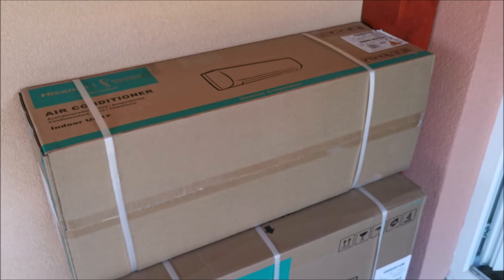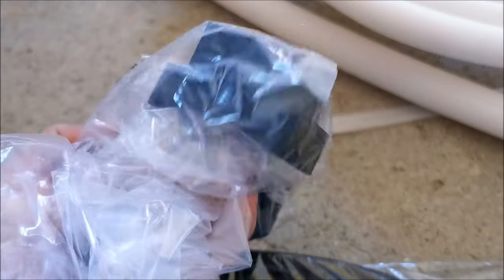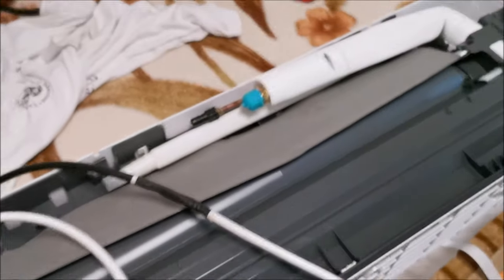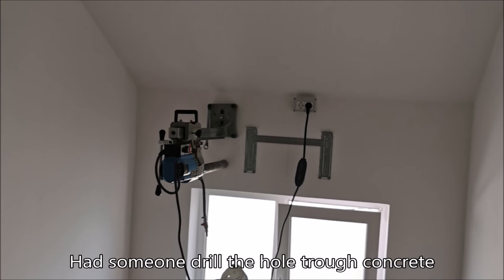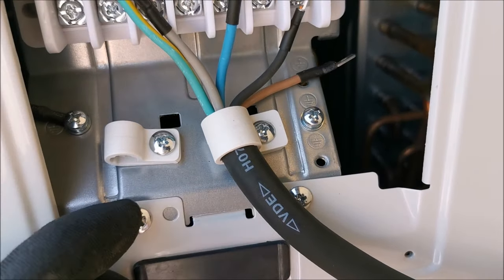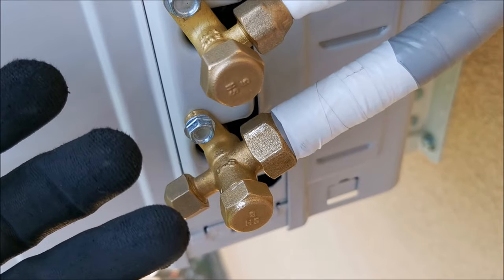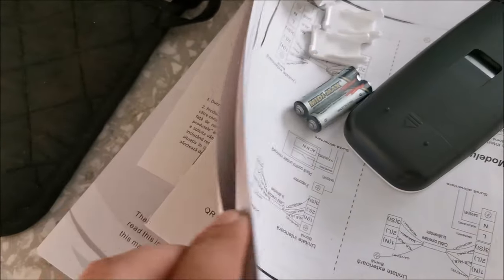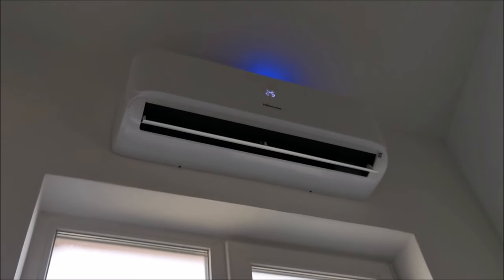HISENSE Eco Smart CD50XS1C Air Conditioner - how to install, connect to WiFi and open internal unit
Seems to be a really good quality split AC unit.